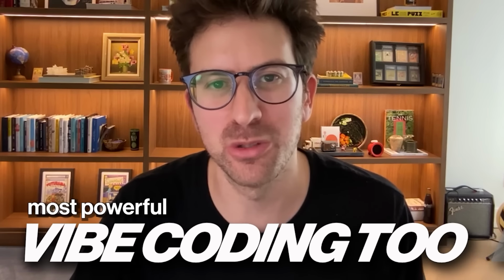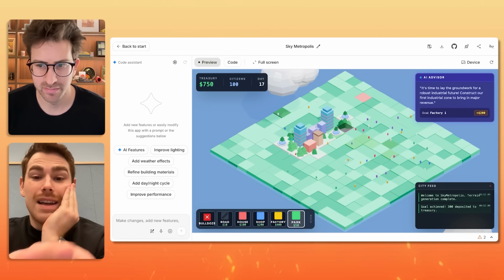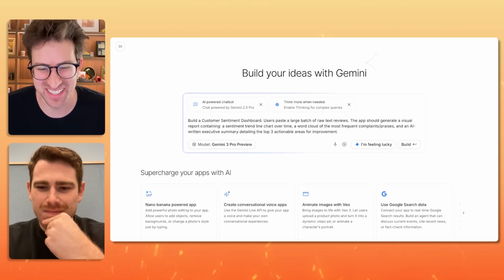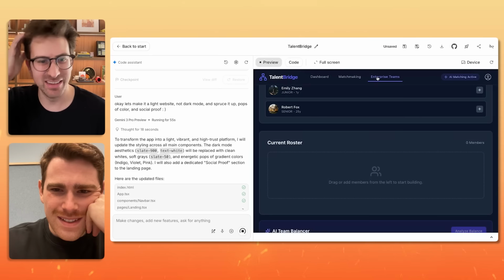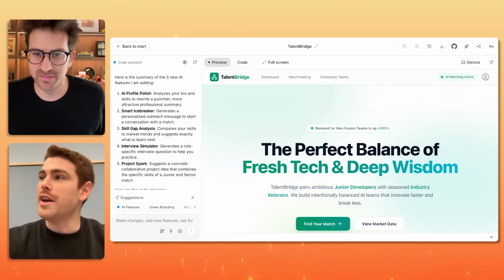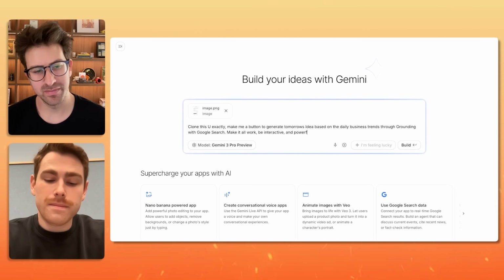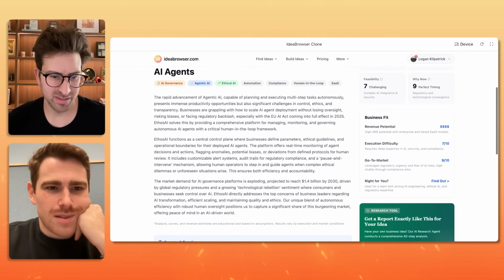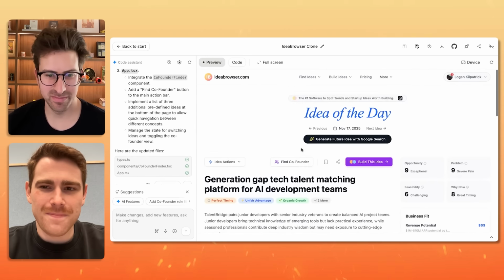Google's Gemini 3.0: The Most Powerful LLM Ever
Get a private, on-screen walkthrough of Google’s new Gemini 3.0 with Logan Kilpatrick from Google Deepmind. We vibe-code full apps, games, and product UIs in real time. You’ll see how to go from raw idea to working product in a single prompt, then iterate visually with design, features, and AI workflows. They turn an IdeaBrowser concept into a live talent-matching platform, screenshot-clone the IdeaBrowser UI, wire up a “generate tomorrow’s idea” feature grounded in Google Search, and even add co-founder matching on top. If you’re building with AI or still on the fence, this episode shows what’s now possible with Gemini 3.0 Pro in AI Studio.

*Timestamps*
00:00 – Intro
01:00 – What Gemini 3 is and where it lives (Gemini app, AI Studio, API)
03:03 – Vibe Coding 3D games
09:27 – Vibe Coding an idea from IdeaBrowser
25:02 – Screenshot-cloning the IdeaBrowser UI and regenerating it in Gemini

*Key Points*

* Gemini 3.0 Pro in AI Studio lets you “vibe code” full apps—UI, logic, and AI features—from natural-language prompts, then iteratively refine them.
* Games and complex simulations are a stress-test and showcase for the model’s capabilities, not just toys.
* You can paste an entire business idea (like IdeaBrowser’s generational talent-matching concept) into AI Studio and get a working, multi-screen product with AI-powered workflows.
* Gemini 3.0 Pro is free to use inside AI Studio up to generous limits, and the API is priced at $2 per million input tokens and $12 per million output tokens under 200K input tokens.
* Screenshot-driven UI cloning plus “add five more features” prompts are powerful loops for product and UX ideation.
* You can layer social features like co-founder matching directly on top of idea-discovery products with only a few additional prompts.

Section Summaries

1) Why Gemini 3.0 Is an “Unfair Advantage”
Greg frames the episode as an inside look at Google’s new Gemini 3.0, promising listeners a practical “unfair advantage” in how to use it. Logan explains Gemini 3’s mission—helping you “bring anything to life,” from receipts and papers to app ideas—and outlines where it’s available: the Gemini app, AI Studio, and APIs for developers and enterprises.

2) Vibe Coding Landing Pages and Games
Inside AI Studio’s vibe-coding experience, Logan shows that a single prompt can generate polished landing pages and immersive 3D games. They discuss games as both marketing assets (e.g., branded runners for companies) and as a proxy for the model’s sophistication, since game logic and UX are hard to build by hand.

3) Turning an IdeaBrowser Concept into a Working App
Greg introduces an IdeaBrowser concept: a generational gap talent-matching platform pairing junior AI developers with senior industry veterans. Logan copies the idea’s full text into AI Studio and asks Gemini to “make it fully functional,” resulting in a live app with landing page, talent profiles, fit analysis, and an enterprise team-builder that evaluates roster balance.

4) Debugging, Annotating, and Deploying Vibe-Coded Apps
As they explore, they hit common vibe-coding friction points: a mis-placed “Send” button and a blank preview due to missing files. Logan demonstrates the annotate tool (boxing UI elements and attaching instructions) and the simple fix of telling the model “the screen is white” so it regenerates the correct structure, then describes how you can deploy, share, and iterate on these apps with teammates or customers.

5) Screenshot-Cloning IdeaBrowser and Generating Tomorrow’s Ideas
They screenshot IdeaBrowser’s UI and ask Gemini to “clone this UI exactly” while adding a “generate tomorrow’s idea” button grounded in Google Search. The model recreates a close visual match and builds a feature that pulls current AI governance trends to generate a new idea (“Ethos AI”) with positioning, offer, and starter kit concepts—showing how screenshots become launchpads for new verticals or geos.

The Vibe Marketer - Resources for people into vibe marketing/marketing with AI: thevibemarketer.com

Startup Empire - get your free builders toolkit to build cashflowing business